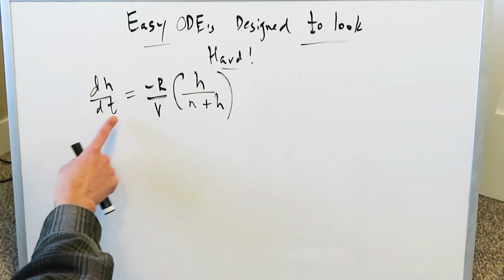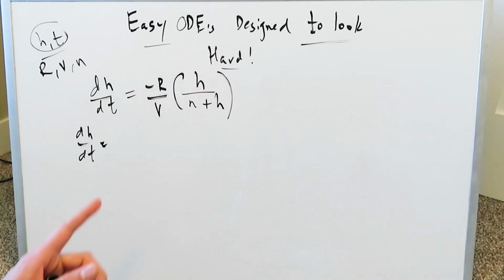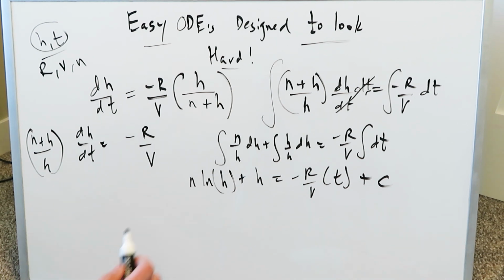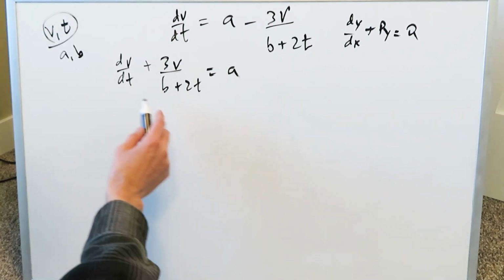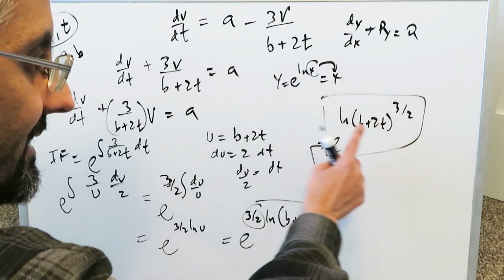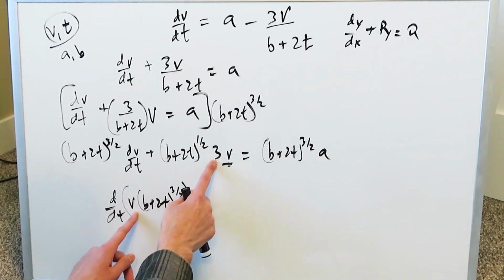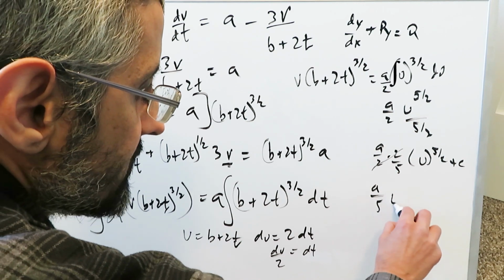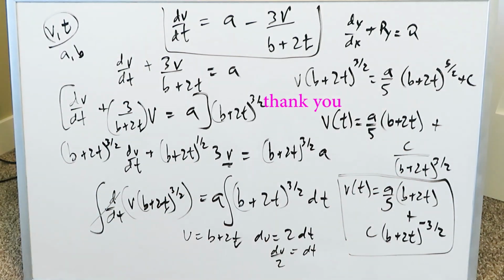Differential Equations Disguised as Hard!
Examine 2 first order differential equations that are not difficult to solve, but in appearance, appear to be quite difficult.